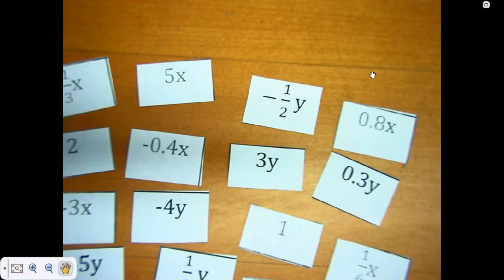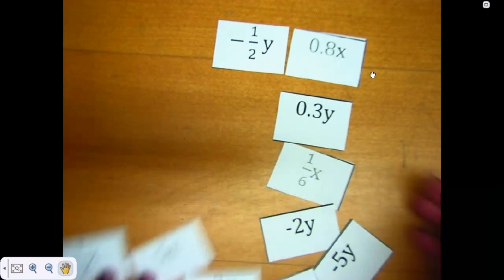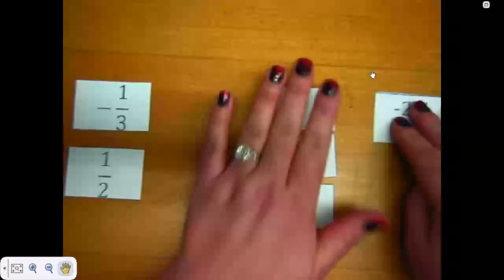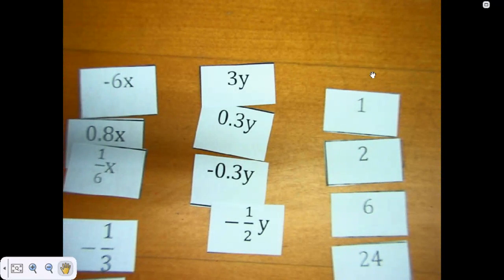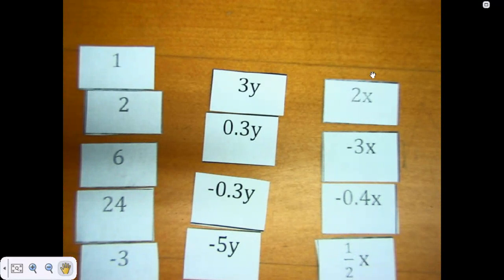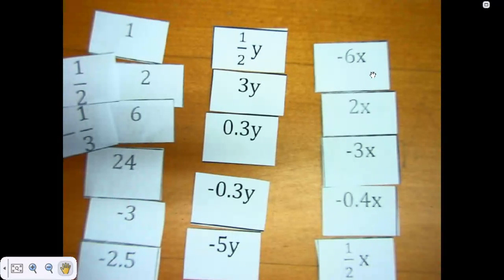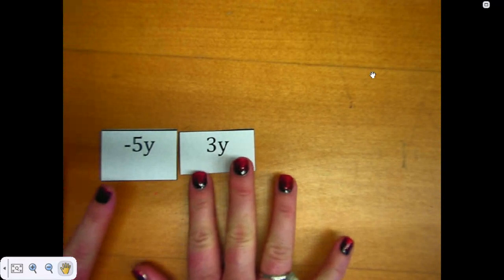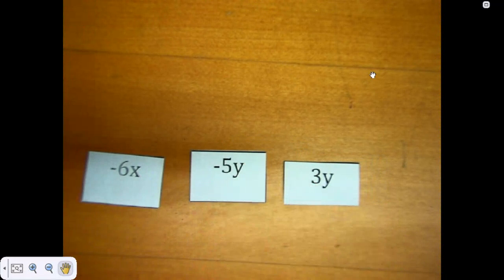Grouping Like Terms